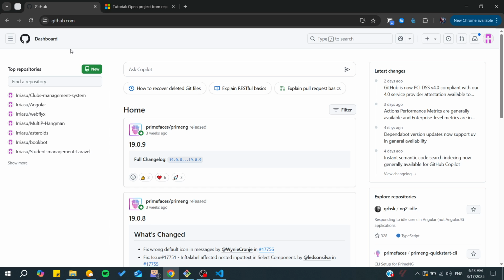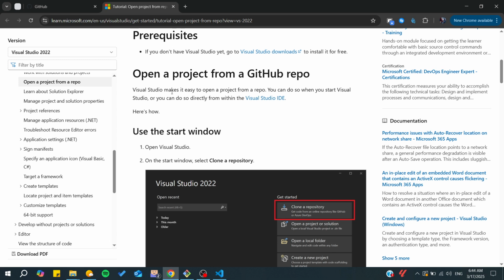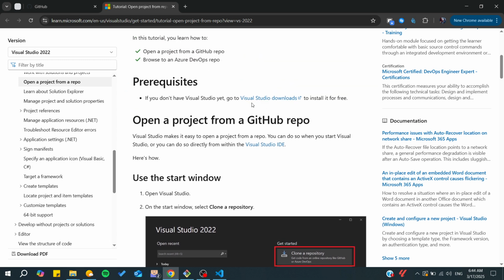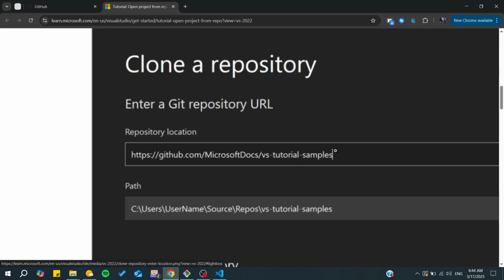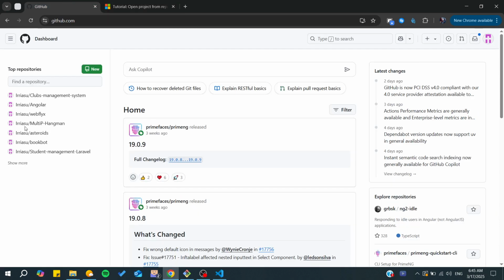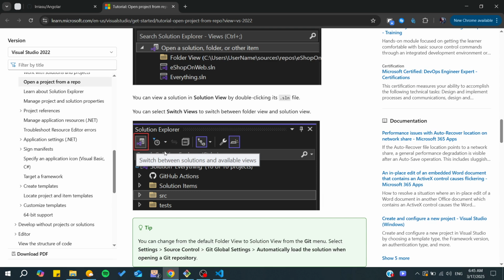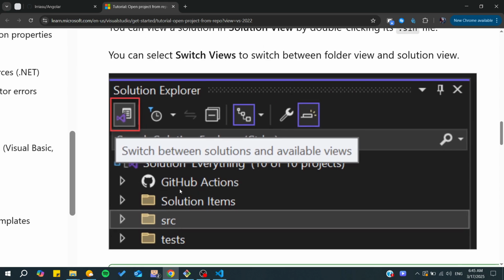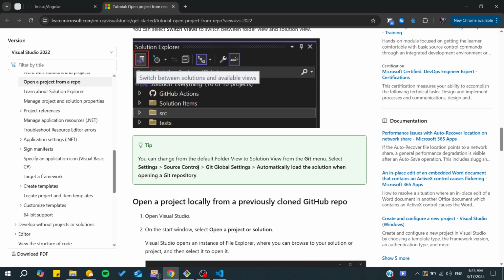How To Get GitHub Code In Visual Studio Tutorial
Today we talk about get github code in visual studio,visual studio code,vscode,github,vscode github tutorial